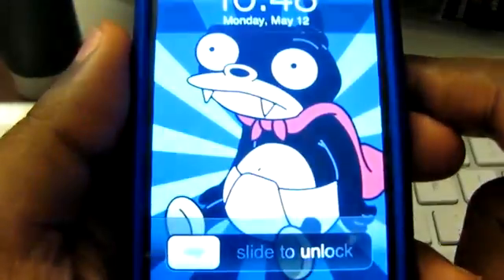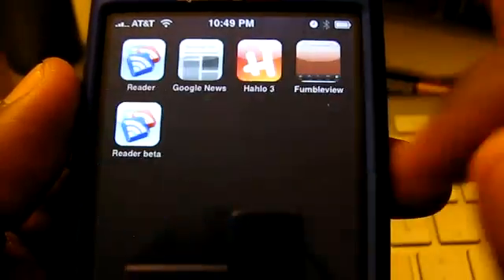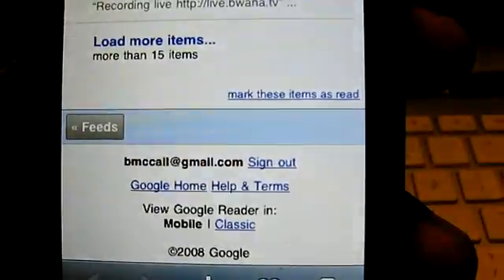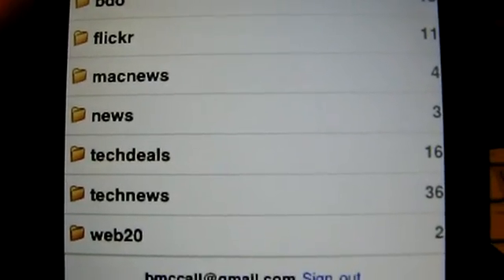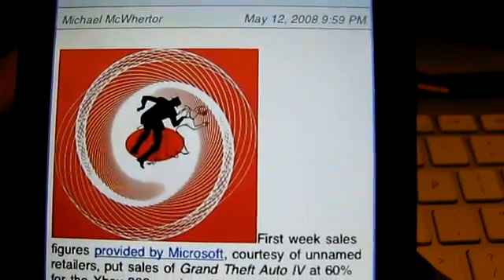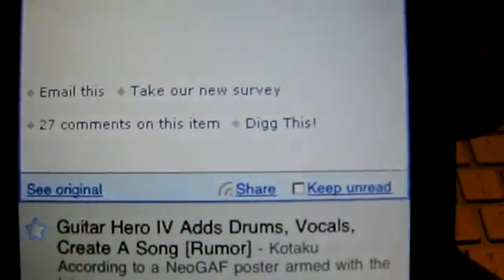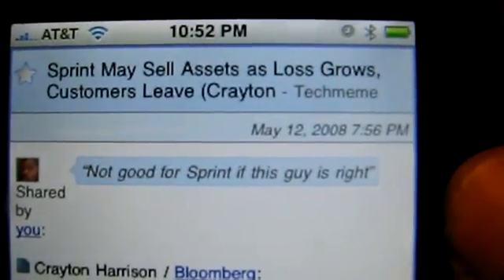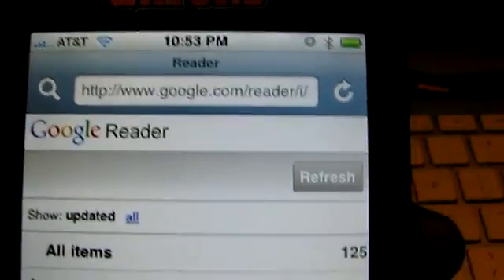New Google Reader Beta for iPhone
In this video, I demonstrate the new interface for Google Reader for the iPhone.  This revamped interface introduces a bunch of cool features which enables mobile devices such as the iPhone to consume massive amounts of information without using a lot of bandwidth on the internet.  Under EDGE, the pages were snappy, did not cause the phone to slow down at all, and overall the experience was pleasant.  There are still a few aspects of the new interface that could use some improvement.  These include:  The ability to add notes to shared items and the ability edit those notes.  Enjoy the demonstration.